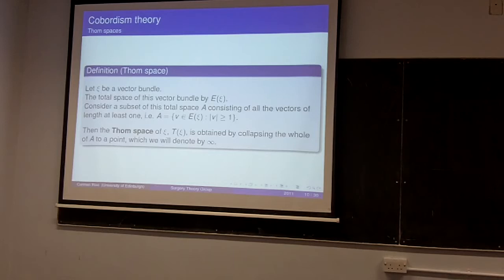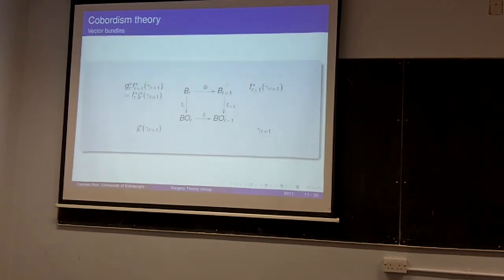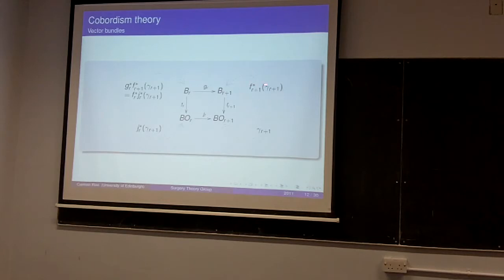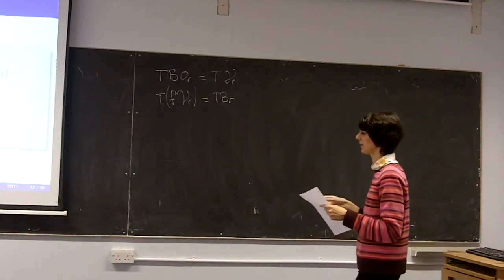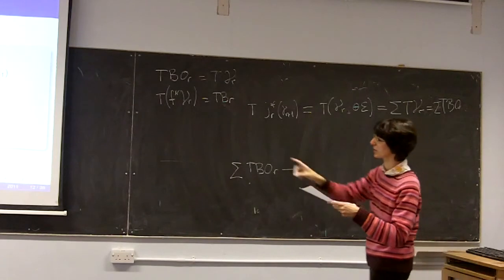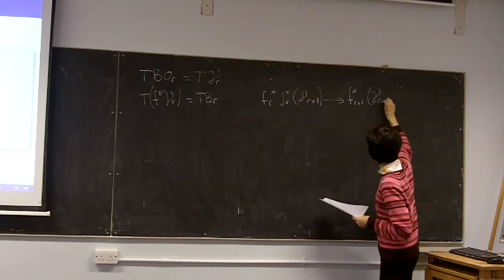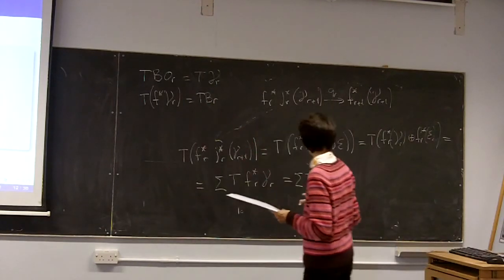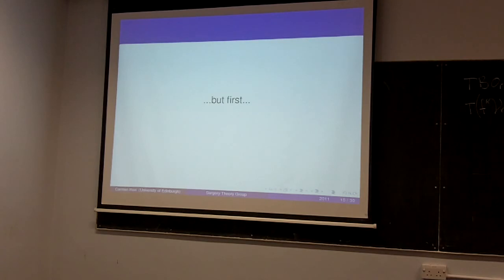Surgery Theory lecture 4 part 3